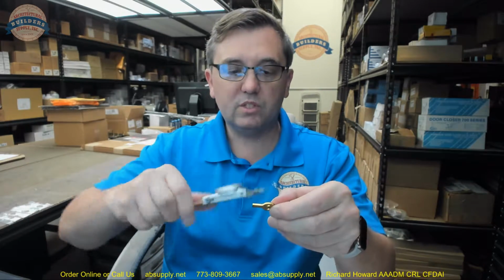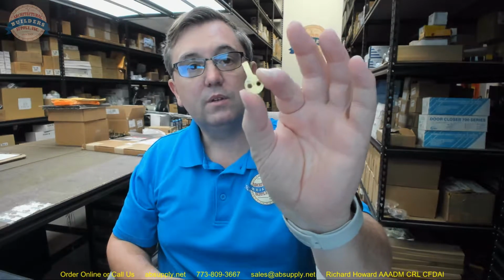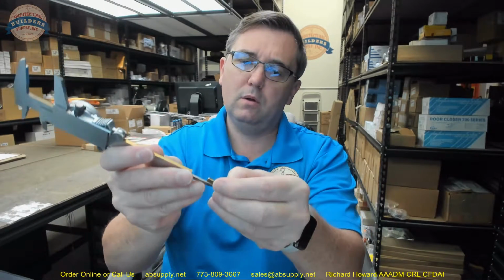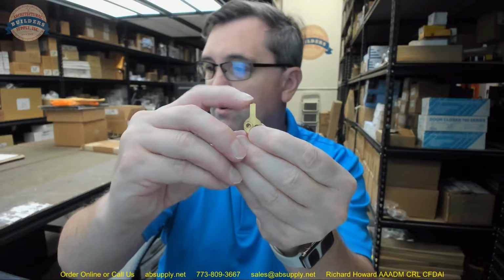BEST Company 1EC208 C208 Sargent Cam